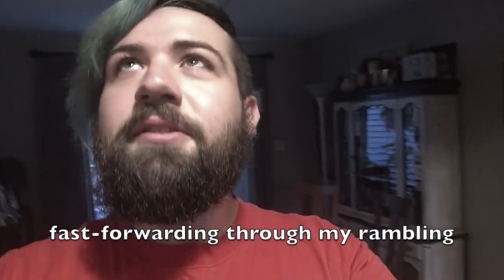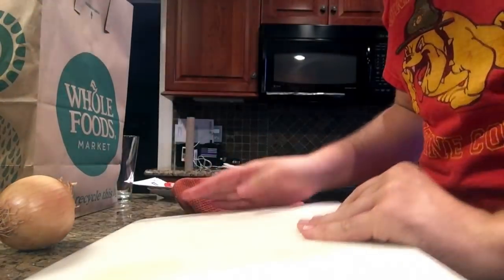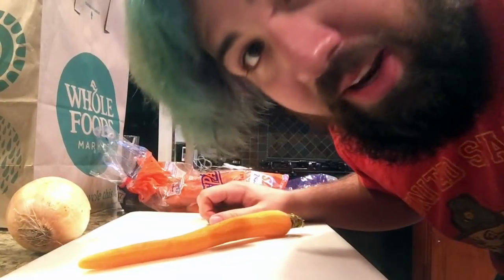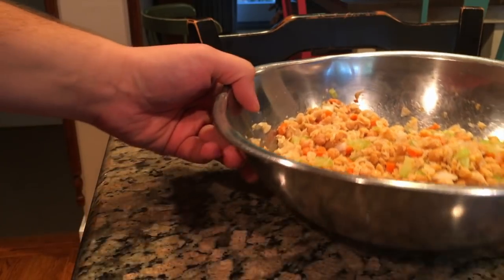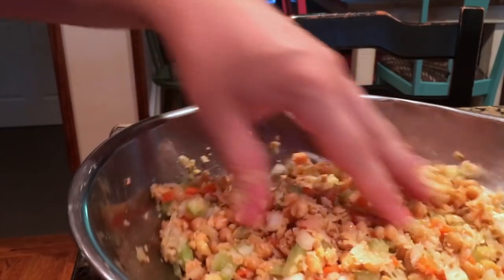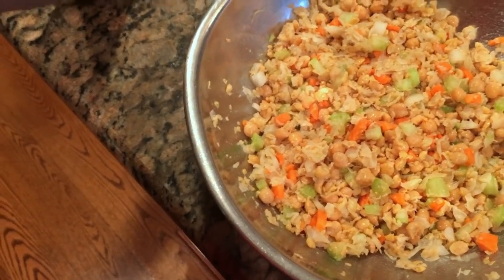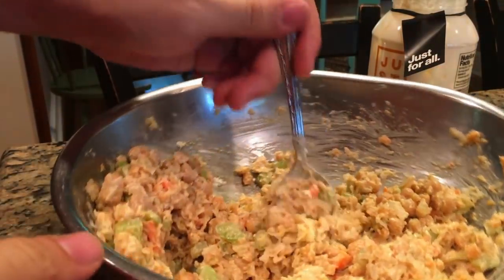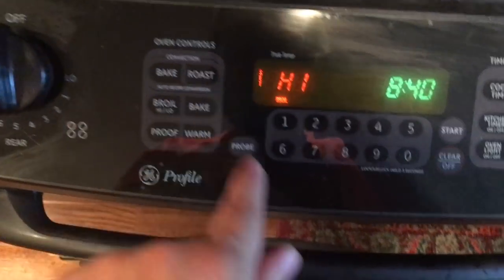FIRST TIME MAKING OAT MILK + EASY VEGAN COOKING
MERCH IS HERE!! LINKS ARE BELOW. The WiLLo face artwork was made by Chris Ferrante Designs. Be sure to check out his other work!

The ‘MUST BE NICE’ shirt you’ve seen me wearing was designed by me.

Sold and fulfilled by Amazon so if you have Prime you get FREE two-day shipping!

Must Be Nice Text Shirt

WiLLo Davis MBN Face Shirt (by Chris Ferrante Designs)